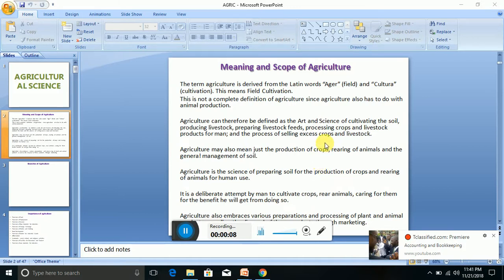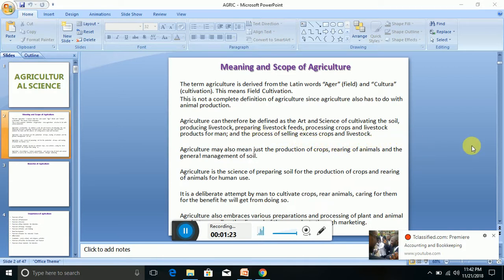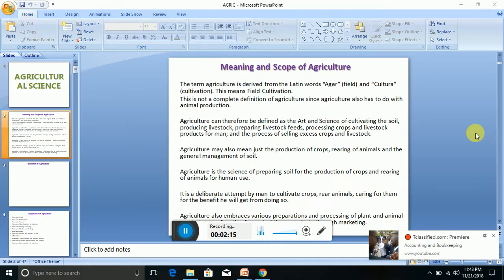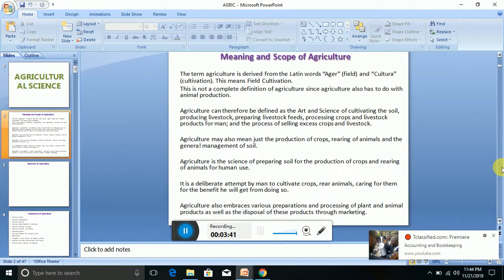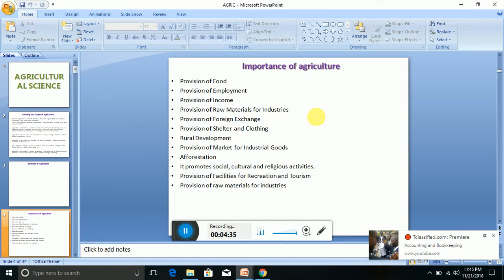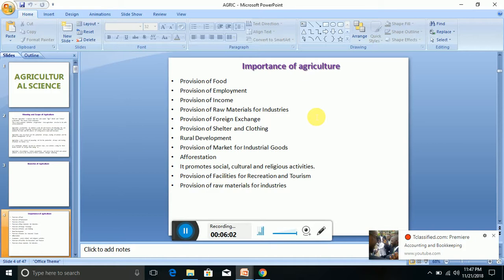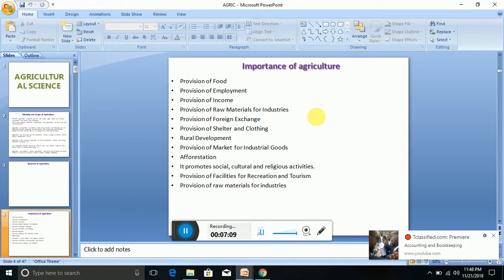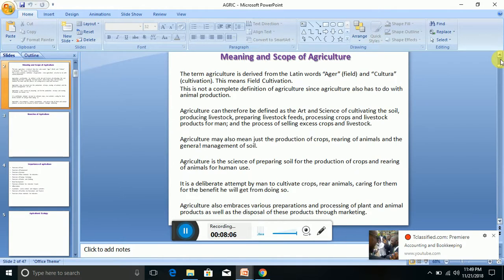Agriculture, definition and importance of Agriculture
Agriculture, definition and importance